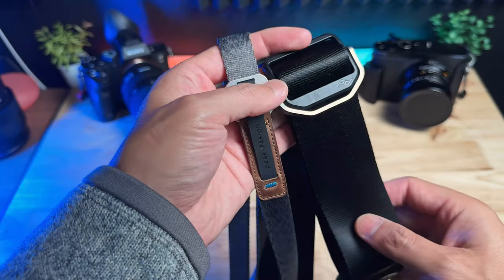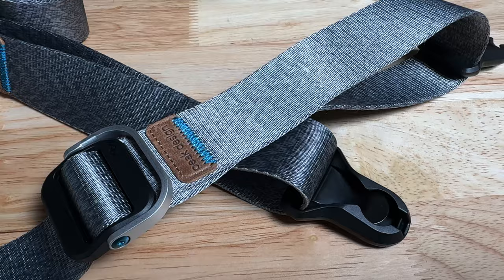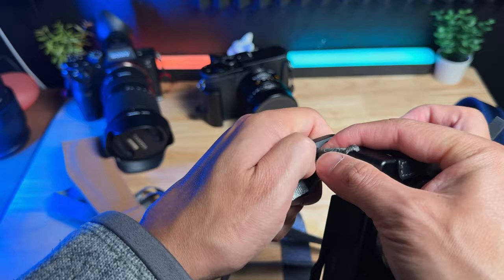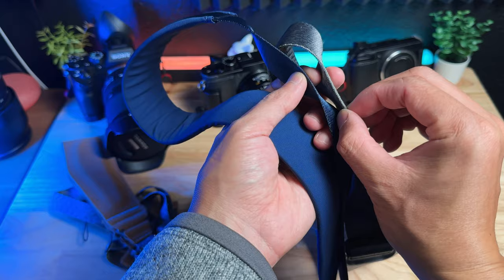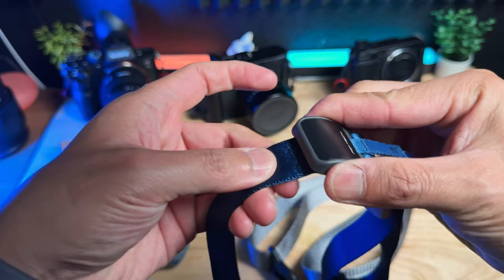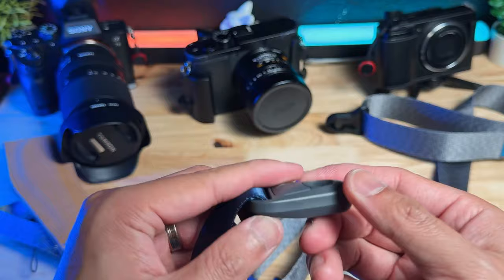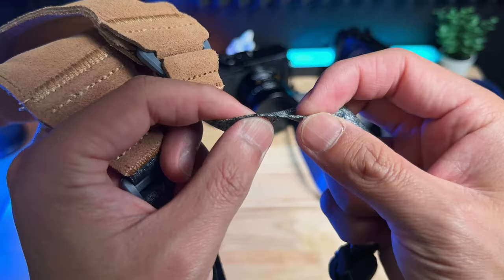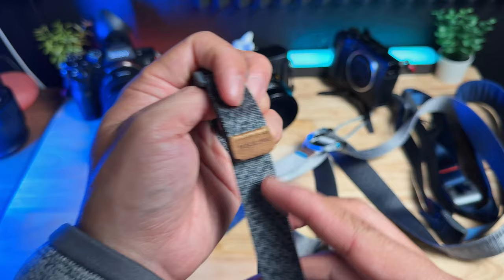Battle of Camera Straps: Peak Design Slide Lite vs Ulanzi Falcam vs PGYTech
I bought them all, so you don't have to... Today we are comparing the PGYTech camera strap to the Peak design slide lite versus the Ulanzi Falcam camera strap. In this video, I will breakdown the pros and cons for each strap and give you my recommendations to the one camera strap that you should buy for your next camera!

Peak Design Slide Lite
Ulanzi Falcam Strap
- Peak Design Slide
- Peak Design Leash

Start Here: 00:00
Peak Design Slide Lite Review 01:06
PGYTECH Camera Strap review 02:51
Ulanzi Falcam Camera Strap review 06:53
Final Recommendation on the best mid-weight camera strap 11:31